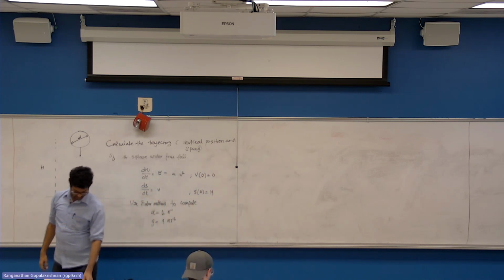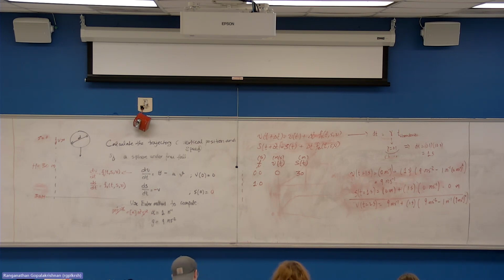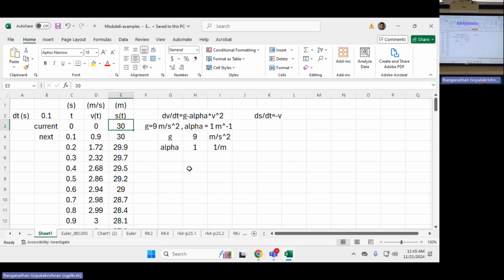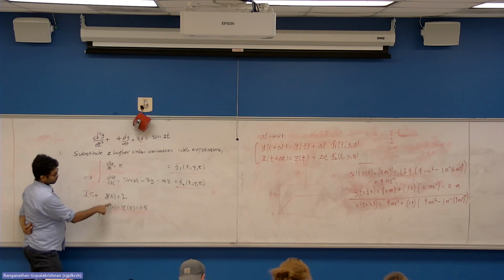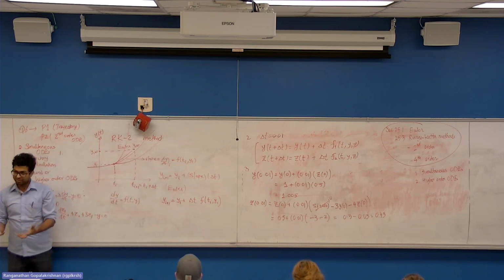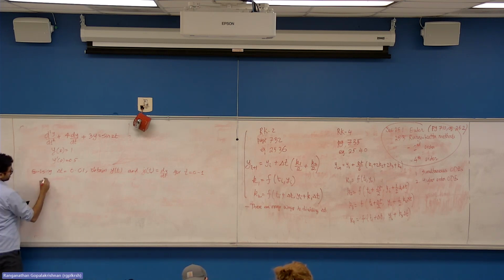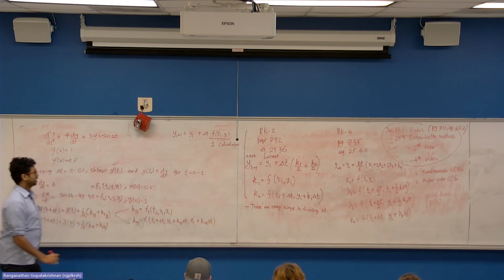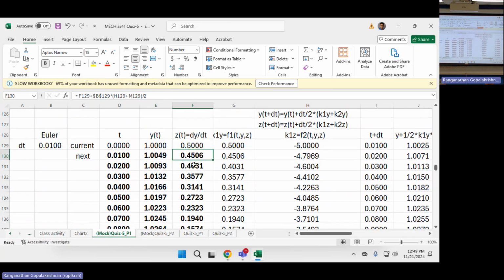Numerical Methods 20241121 111930 Meeting Recording